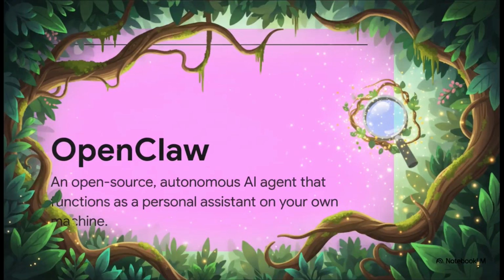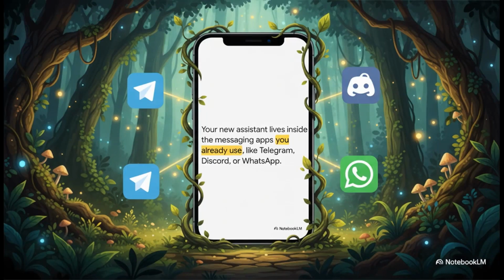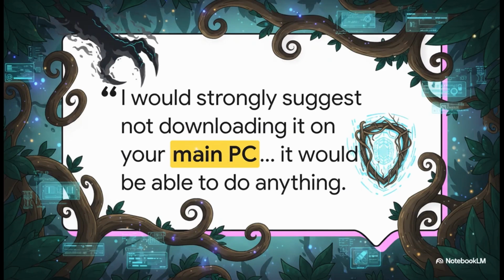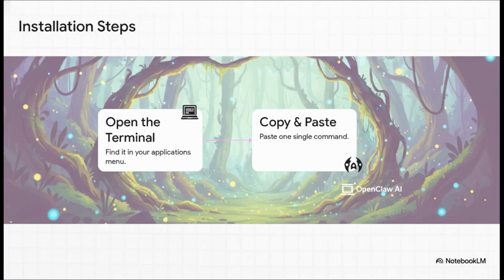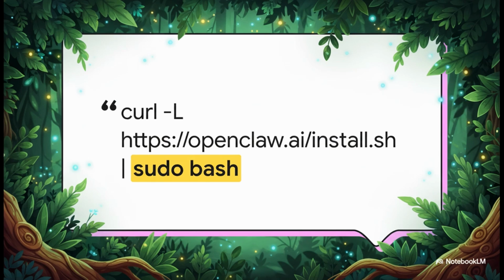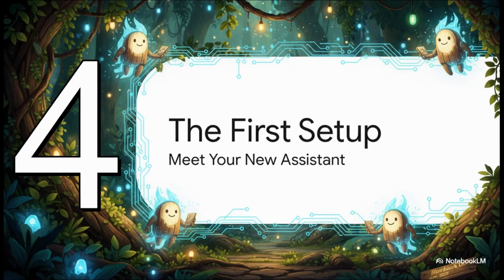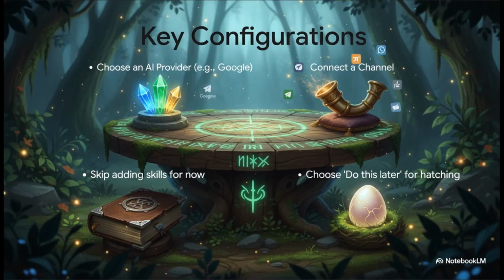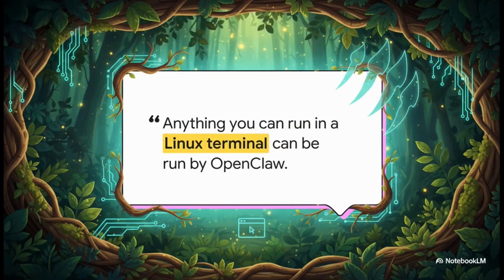How to Install OpenClaw on Ubuntu – Step-by-Step Beginner Guide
“Want to install OpenClaw on Ubuntu but don’t know where to start?
In this video, we’ll go step by step through the entire process — from download to your first run.”
In this video, we will walk through a step-by-step guide on how to install OpenClaw on Ubuntu, one of the most popular Linux operating systems.

This beginner-friendly tutorial explains everything clearly, even if you are new to Linux.

In this video you will learn:

what OpenClaw is and what it is used for

the basic requirements before installation

how to download OpenClaw

how to install it using the Ubuntu terminal

how to run OpenClaw for the first time

This guide is designed to help beginners successfully install and run OpenClaw on Ubuntu.